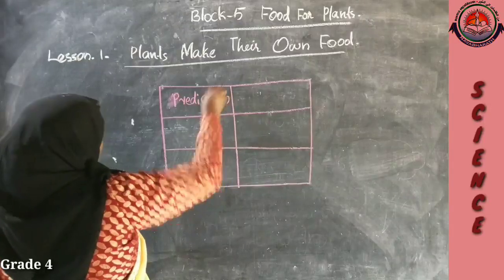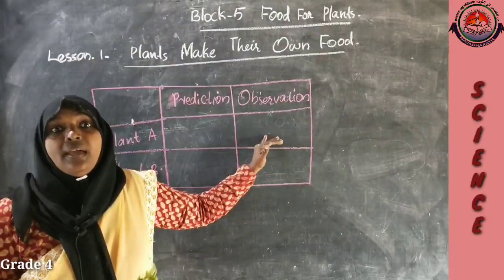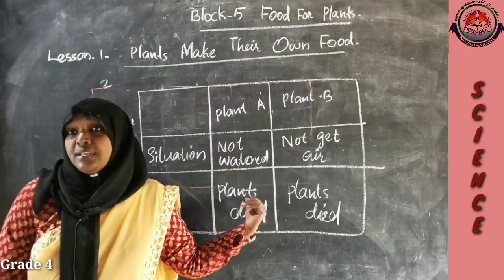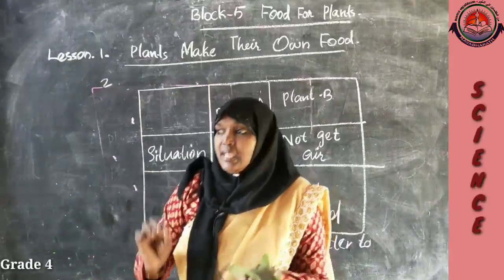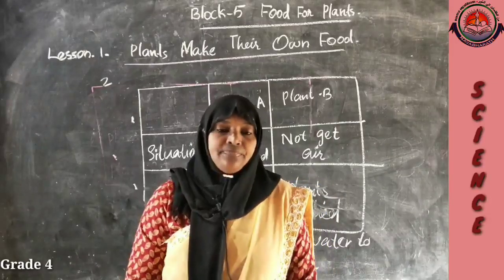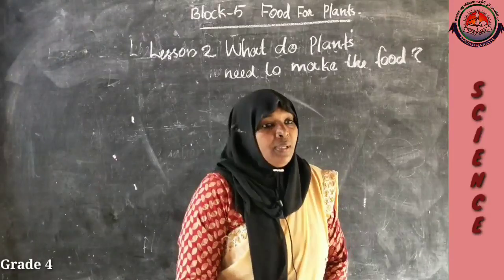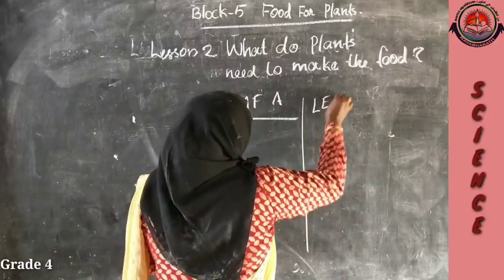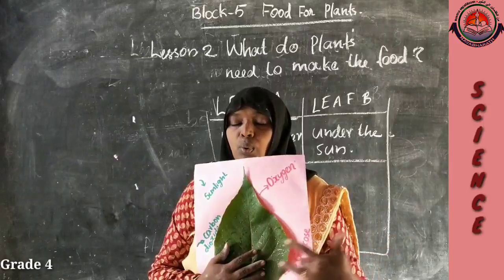Class IV Science Part 7 July 3